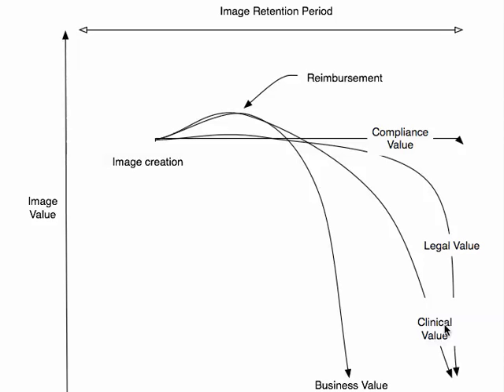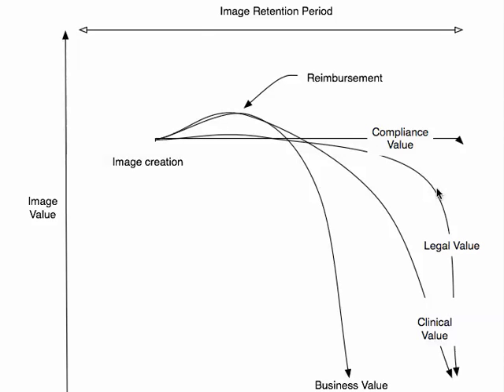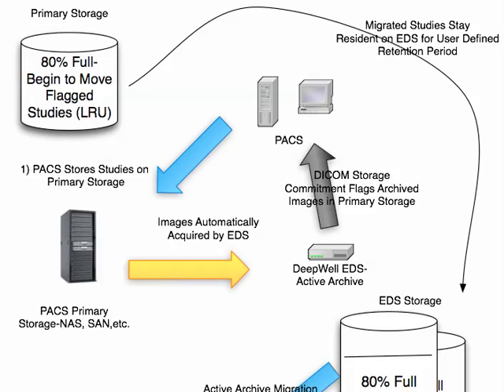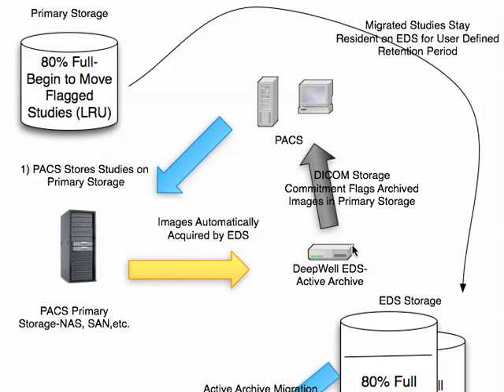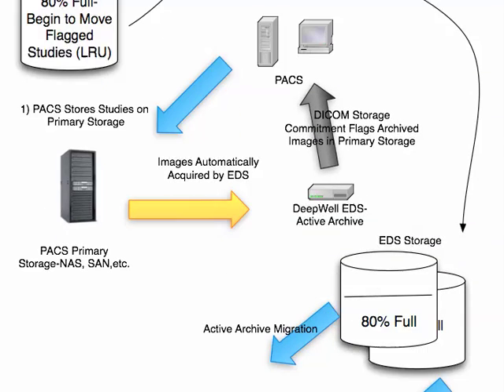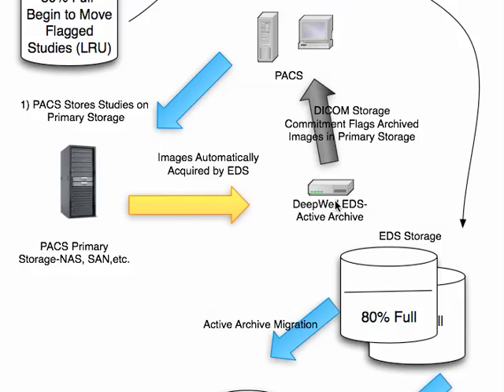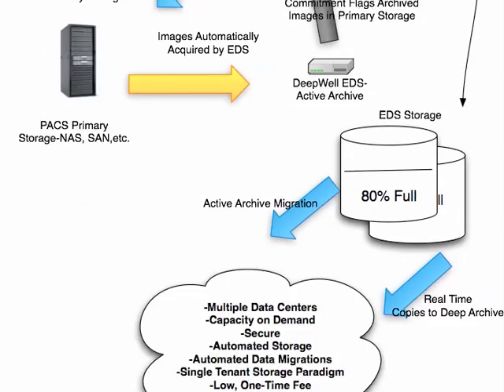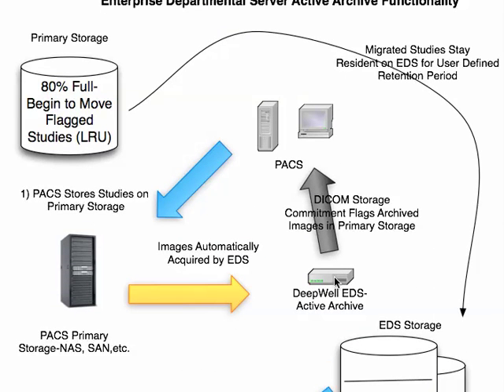Changing value of a study